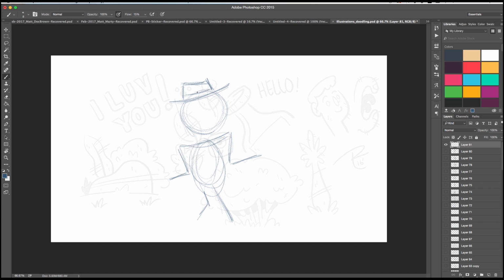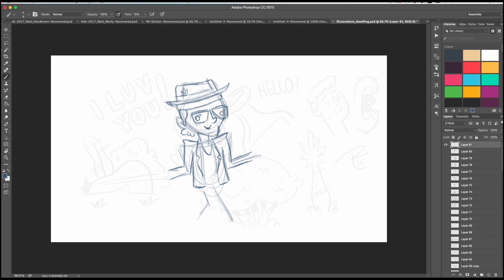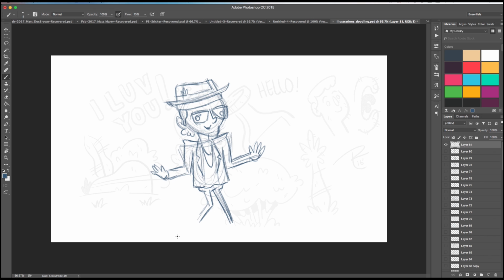My Process No.1 | It All Starts with a Sketch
Hey Family!

This is the start of a new segment that focuses on my Illustration process. This first video deals with the start of a project, the sketching phase.

This is my first video like this so if you'd like to see any changes or anything in future videos let me know! (:

Hey there! I'm Rocky Roark. I'm a Creative Entreprenuer and a Freelance Illustrator & Designer, based out of sunny San Diego, CA. I'm the founder of Slaptastick, a monthly sticker subscription service.